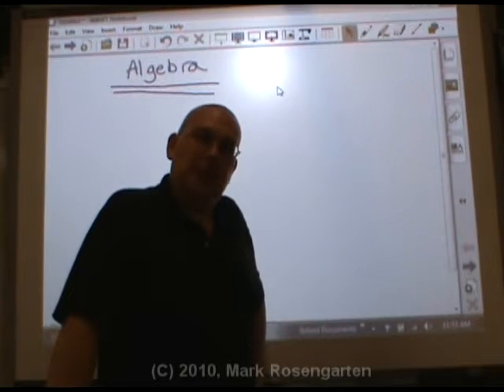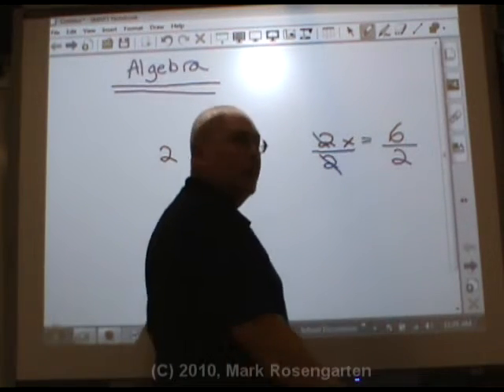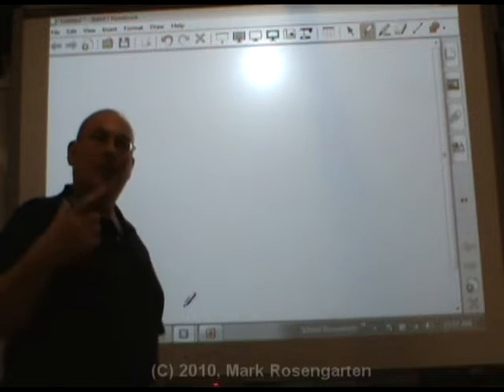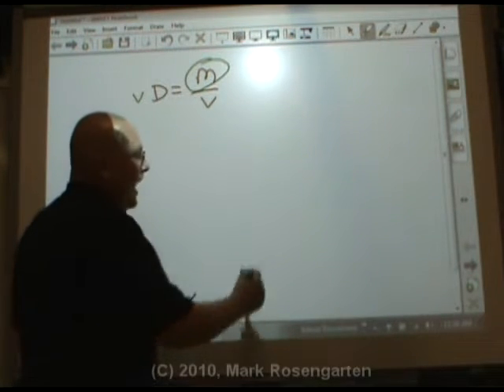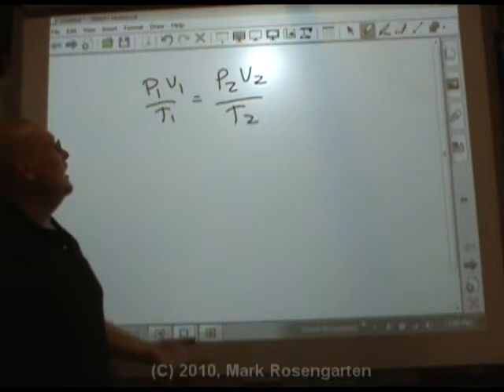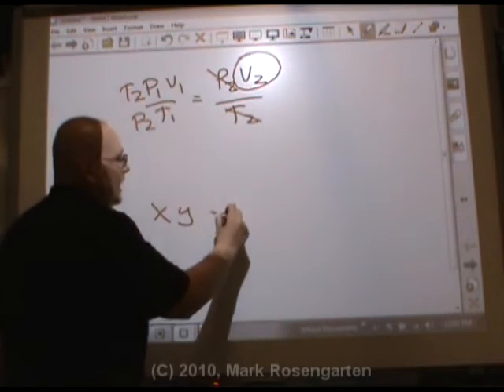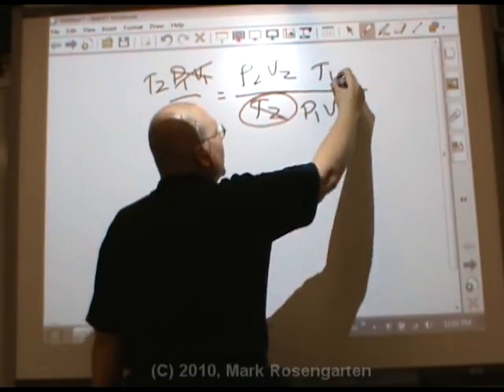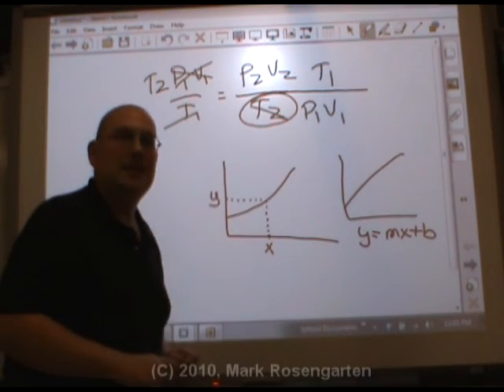Chemistry Tutorial 1.1a: How To Do Basic Algebra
Don't know how to do basic algebra?  Watch this and learn!